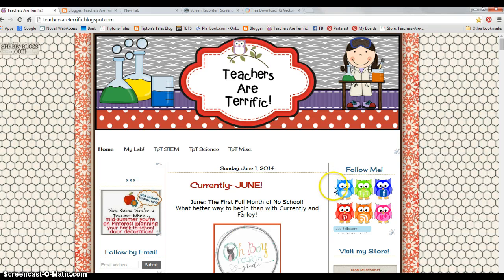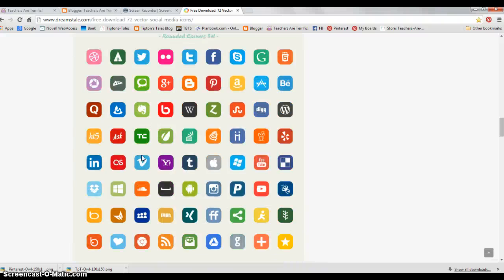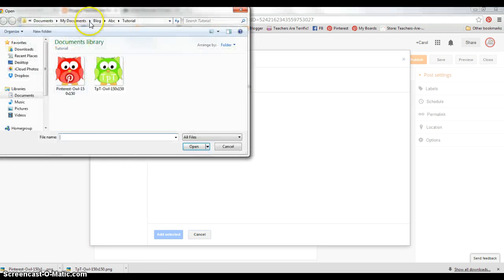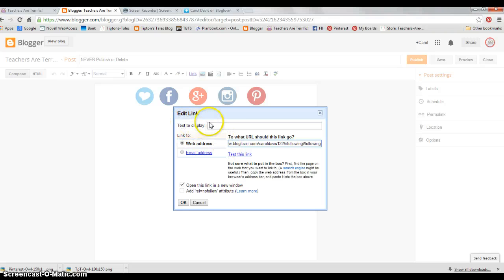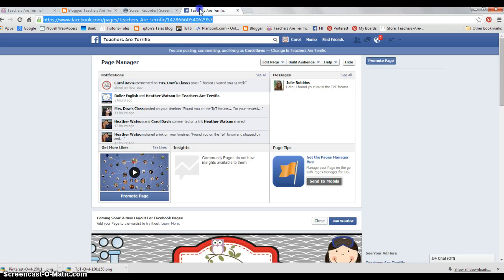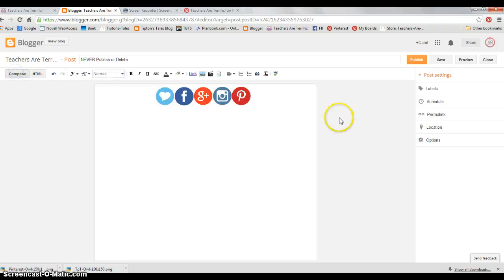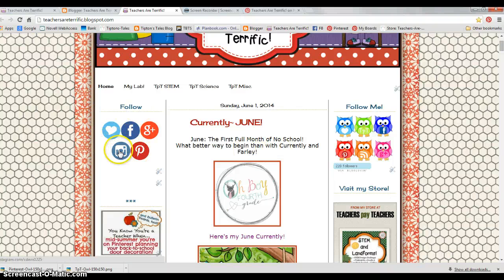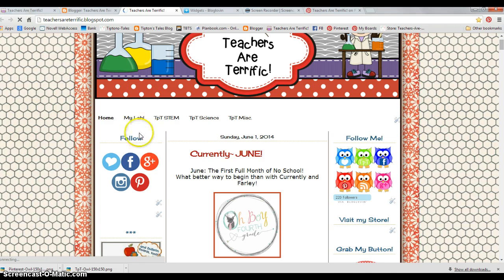How to Add Social Media Icons to Your Blog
Here's an easy way to add icons to your blog!